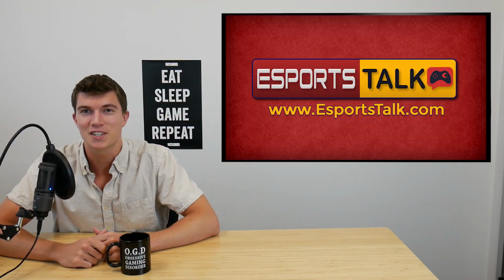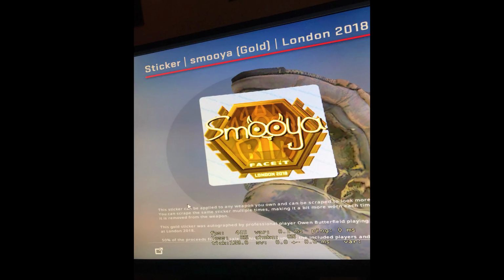Esports News | Play CSGO For Free! Grimstroke Release, NotVivid Signs with Liquid, RL Clubs and More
Welcome back to another episode of Esports News! Enjoy.

00:16 - CSGO
2:13 - Dota 2
4:56 - Fortnite
8:00 - League of Legends
11:09 - Overwatch
12:41 - Rocket League

Never miss a moment of the gaming action and sign up on our forum

Come chat with us in Discord!